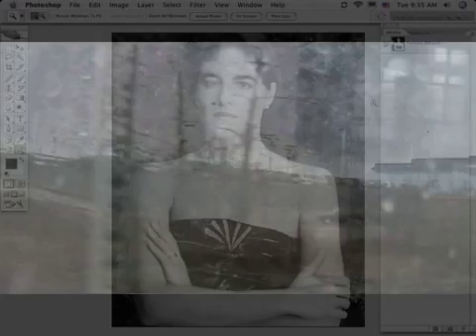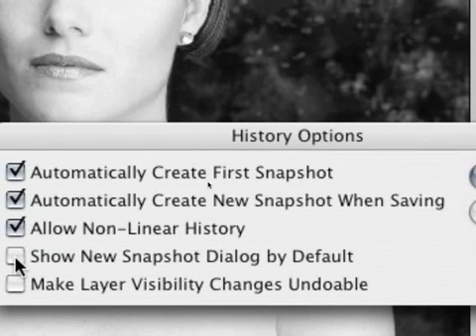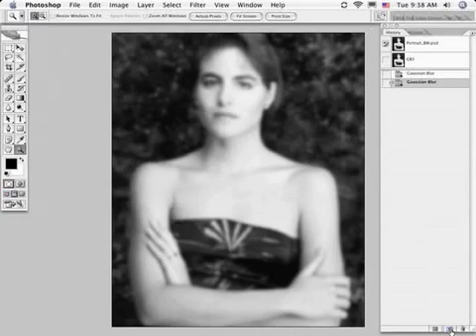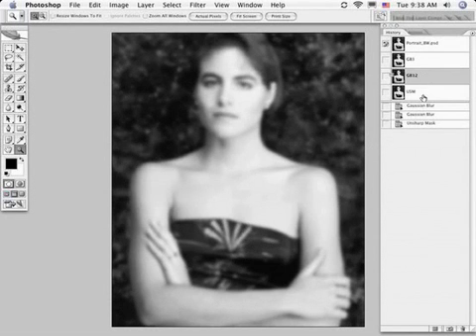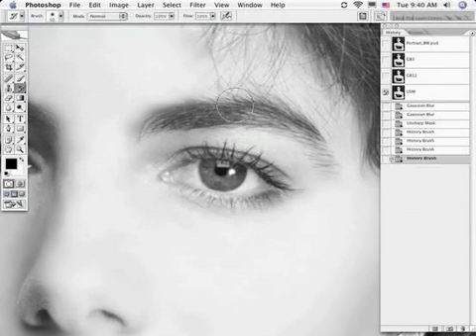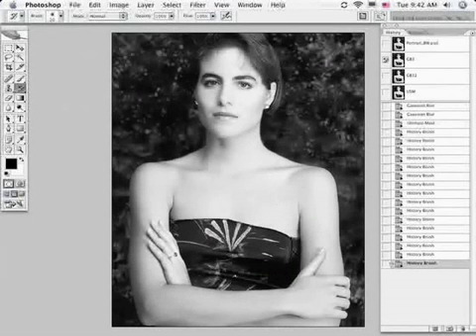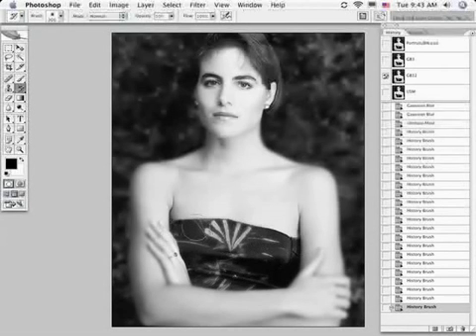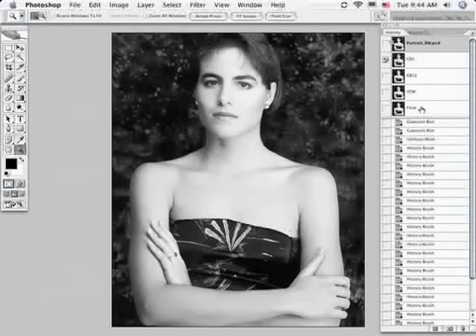History Palette, Part One with John Reuter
The History Palette has always been a great way to track your movements in Photoshop and return to previous versions of your image when you have taken a direction that is no longer working for you.
It can also be a very practical and creative tool for retouching, emphasizing certain details in your image or altering your focus and apparent depth of field. In this podcast we explore using blurred and sharpened history snapshots to emphasize the eyes in a portrait and to change the focus in our image, mimicking a focus effect of a view camera.